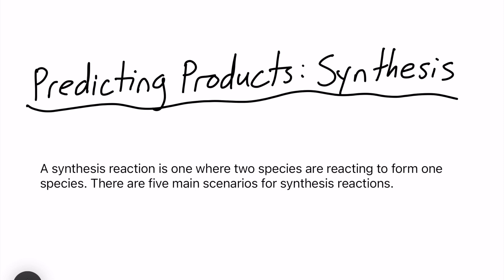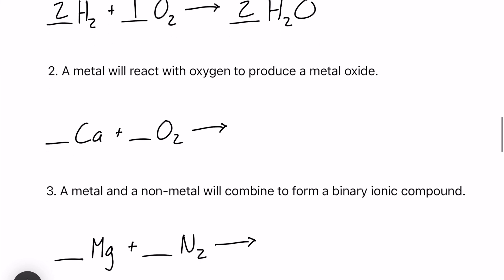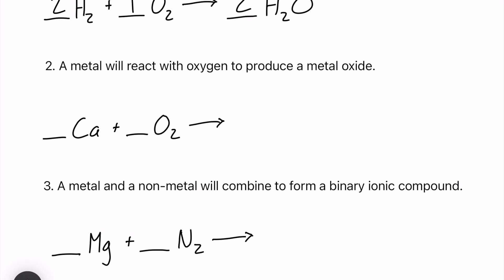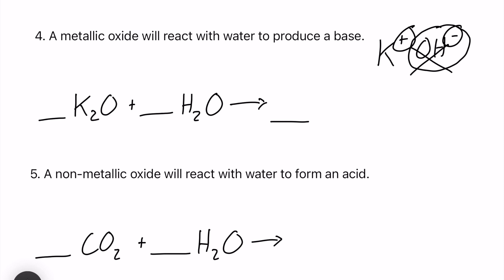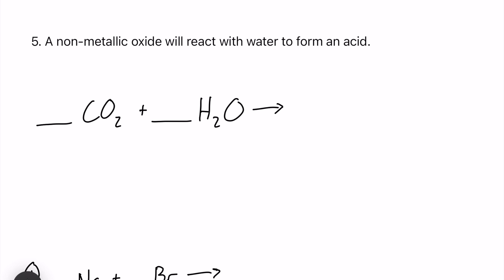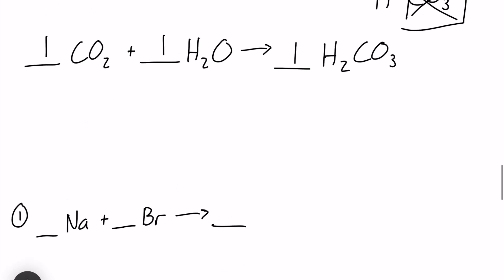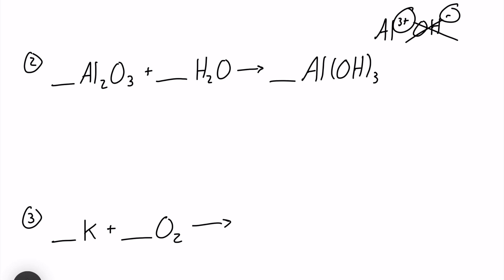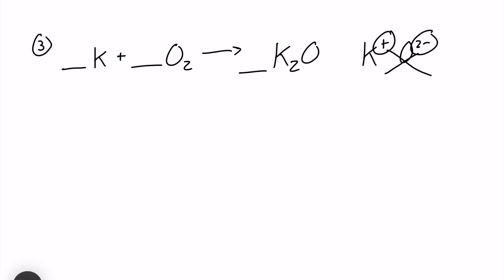Synthesis Reactions: Predicting Products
In this video, I go through five rules you can follow to predict the products of a synthesis reaction. The second half of the video consists of examples where we pick the rule that applies to the reaction and predict a product.